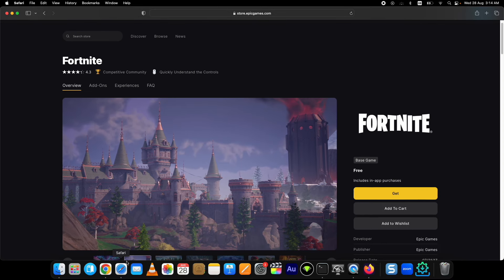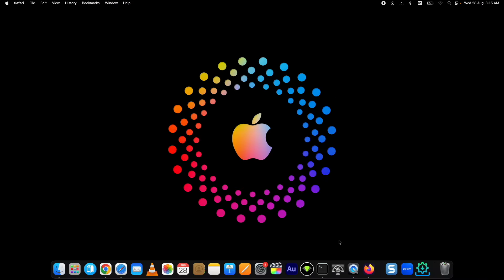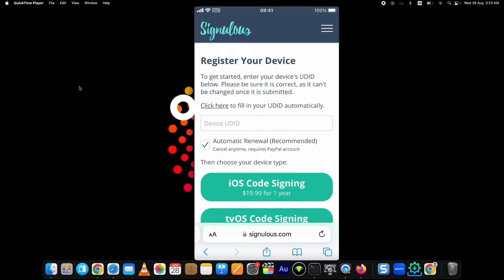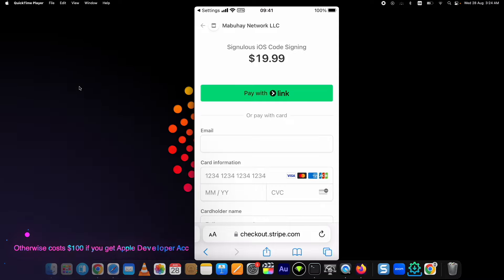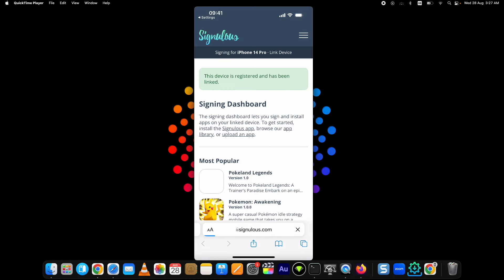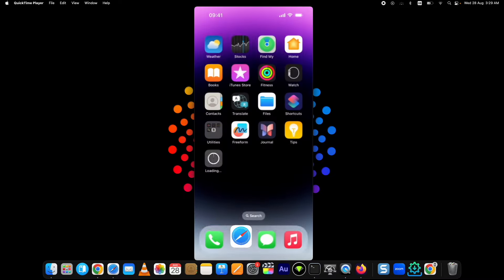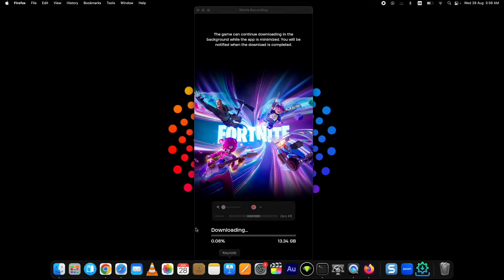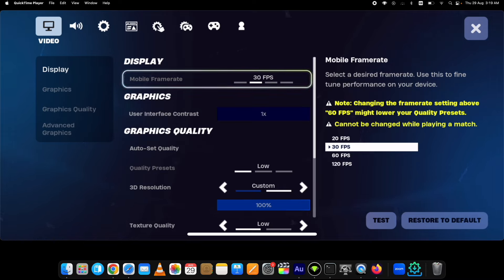Fortnite iOS Outside EU Download - Sideload Fortnite Mobile iOS 18 iPhone 15 Pro / iPad (2024)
Here is how to download fortnite ios outside eu in 2024, sideload fortnite mobile outside eu and gameplay on iphone 15 pro max or ipad.

The Fortnite mobile app returns to iOS in the European Union (EU)! If you’re in the EU, download Fortnite from the mobile Epic Games Store available on iOS

Of course, iPhone isn’t the only way to download the Fortnite app. Android players worldwide can download Fortnite from the mobile Epic Games Store, available from Epic Games.

 On your iPhone, you’ll find Fortnite on the Epic Games Store marketplace, not the App Store. You must meet these requirements to install the Epic Games Store on your iPhone:

    You must pass Apple’s region check for European Union customers. (This is a check from Apple to verify you live where you live.)

    Your device must be on iOS 17.6 or higher.

    You must be using the Safari browser.

Fortnite on iOS in the EU… FAQ

I don’t live in the EU. Can I download Fortnite on my iOS device?

For non-EU residents, Apple has blocked your ability to install Fortnite on iOS devices. We’re working with regulators around the world to get the Epic Games Store available on iOS in other regions, so that more iOS users can play Fortnite!

Whether you live in the EU or not, you can still play Fortnite on iOS via cloud streaming:

0:00 Intro
0:25 Supported Devices Fortnite Mobile
0:57 Download Fortnite iOS Outside EU
3:50 Install Fortnite Mobile on iPhone
4:46 Enable Developer Mode for Fortnite
5:15 Fortnite Mobile Login
5:50 Fortnite iOS Gameplay
6:01 Fortnite iOS 120FPS Change Settings
6:12 Outro

⏩*Youtube Tags*